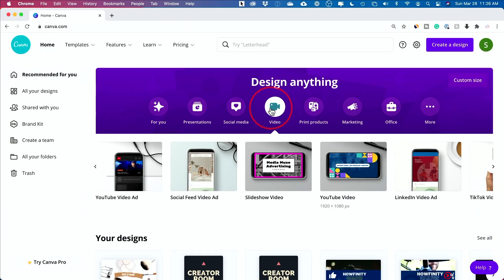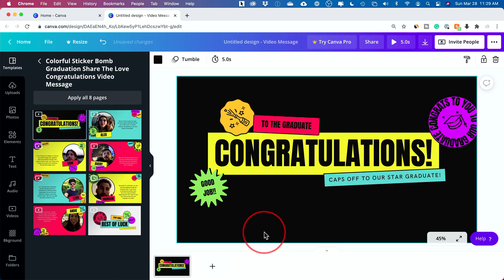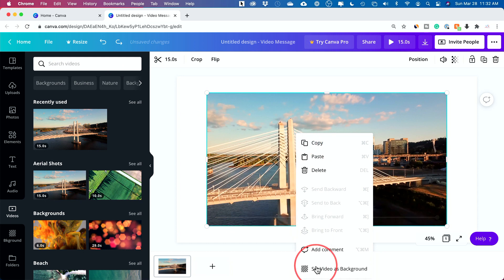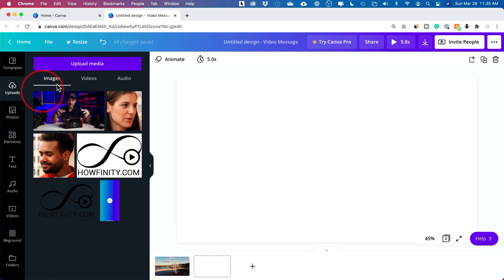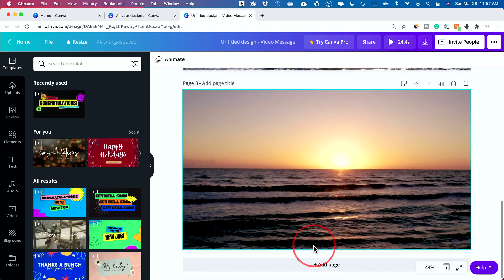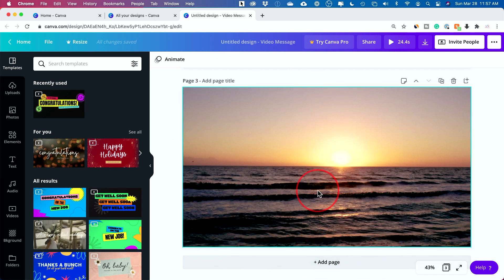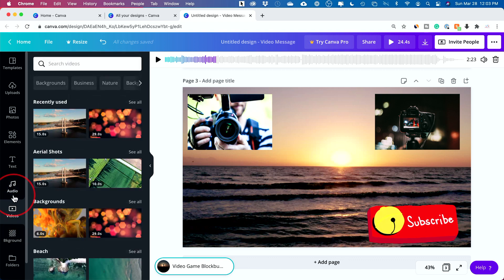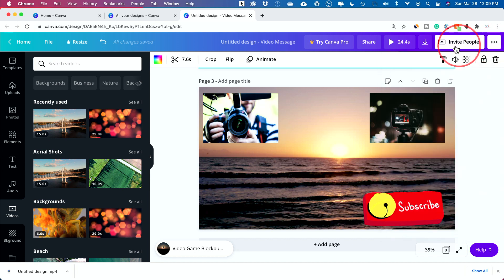How To Make And Edit Videos In Canva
In Canva, you can now make and edit videos.

Once you log in, you need to start with choosing a video size.
Different social media have different requirements.
Standard HD video is 1920x1080.
Vertical videos for IGTV or TikTok or Instagram Reel are 1080x1920.

To start making and editing a video, you can start by bringing in your video clips or use the video tab and choose from the options here.
You'll find a lot of free video clips and you'll the pro options as well.

You can bring in video clips from your computer or from Google Drive, Dropbox, and other sources.

You can tell your story by assembling the clips, changing the order of the clips, and trimming the clips.

Once you are happy with your edit, you can add text, add elements like animated stickers and add music.

When you are done with your entire video creation and video edit, you can export it by pressing the download icon and saving it as an MP4 video.

With Canva Pro, you can also resize it for different social media sizes.